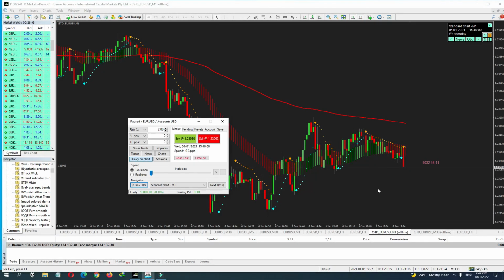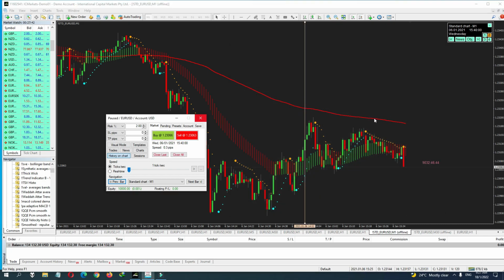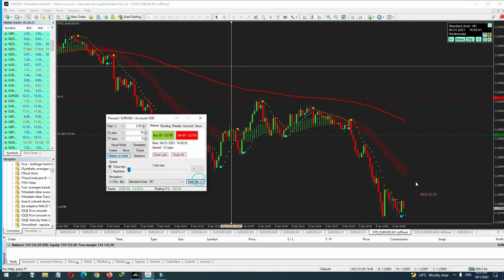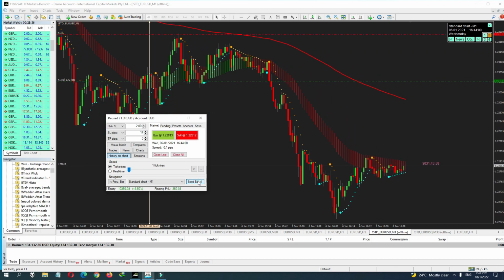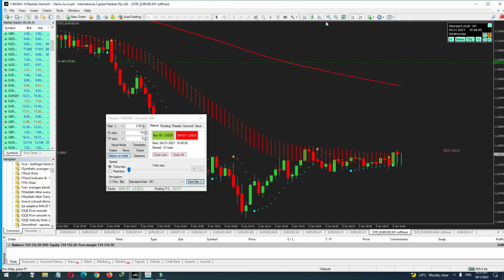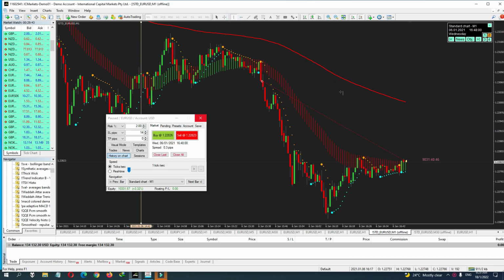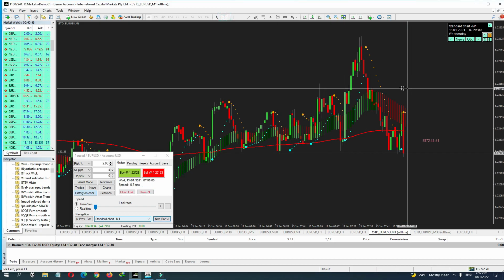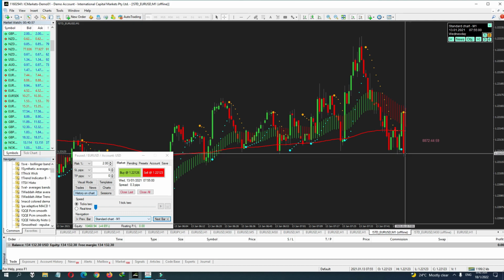1 Minute SCALPING Strategy for Trading Forex, Crypto, and Stocks | HEIKEN ASHI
1 Minute SCALPING Strategy for Trading Forex, Crypto, and Stocks | HEIKEN ASHI. We use 200 EMA, parabolic SAR and heiken ashi exit as our exit indicator. I don't recommend trading on 1 minute chart because of the spreads and fees. You can try this strategy on higher time frame

PLEASE NOTE that all of the strategies shown on my channel are for paper trading only. Please do your own research and backtest before you trade real money.